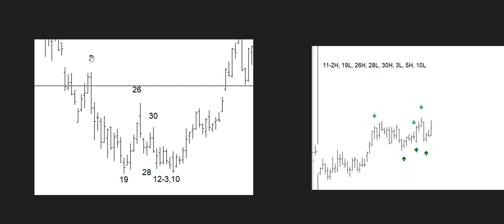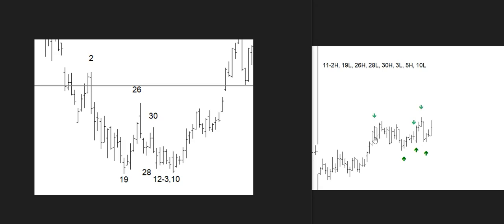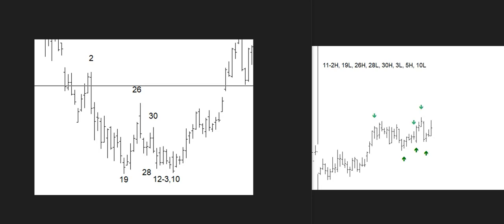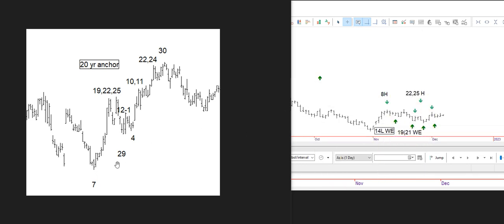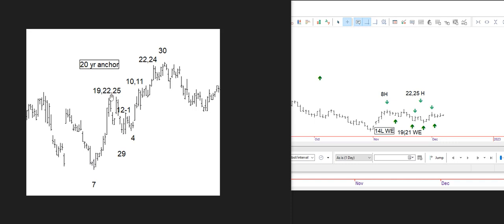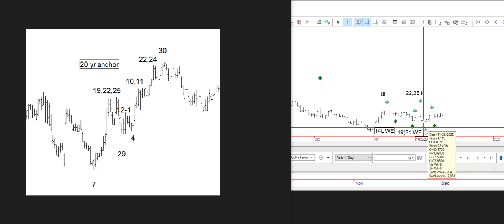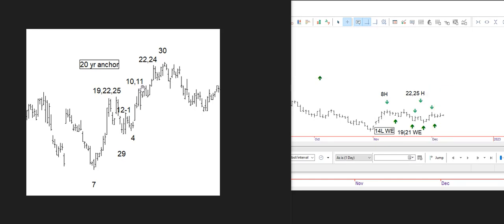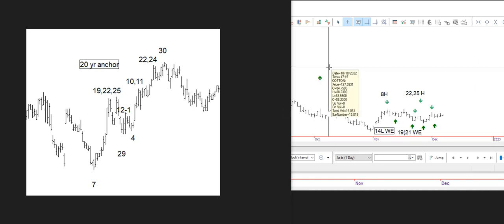Gann Tunnel 20 yr swing cycle